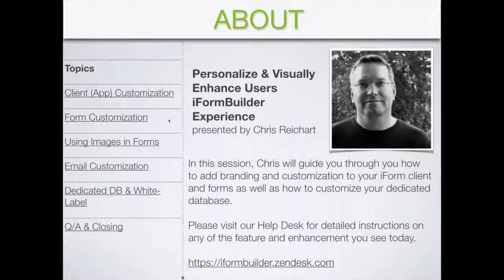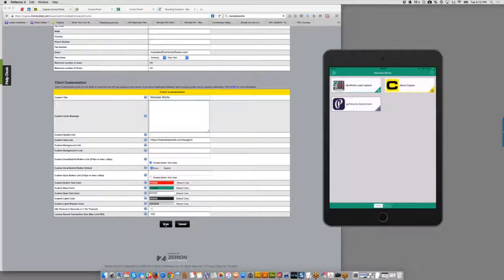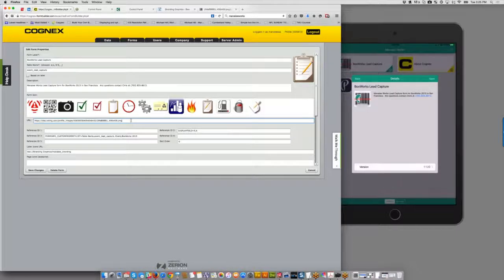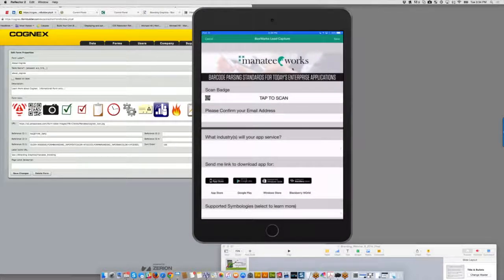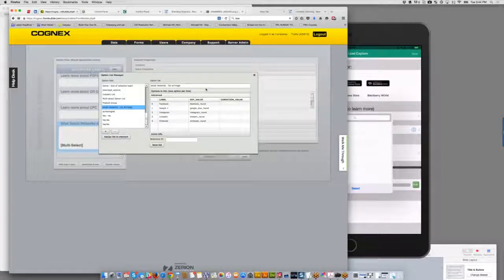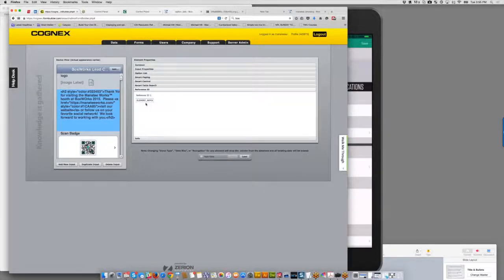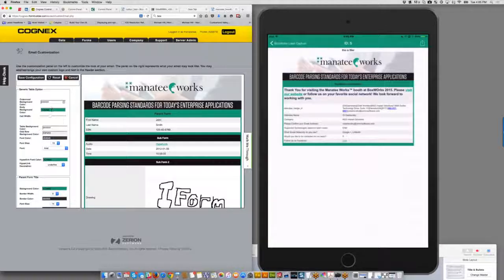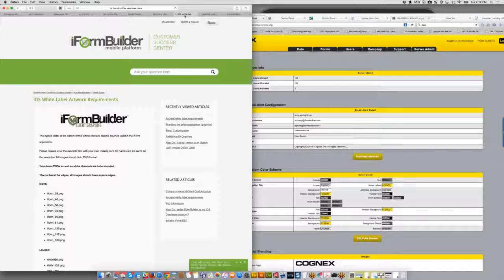Zerion Personalize & Visually Enhance Users iFormBuilder Experience (9/22/2015)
On Tuesday, September 22, 2015 iFormBuilder hosted a free 60 minute training session on Visually Enhancing iFormBuilder Projects. During this hour-long session, Chris Reichart, CBO of Zerion Software demoed how to use best practices to configure and add images in iFormBuilder to visually enhance your users experience. Chris has mastered the art of customizing the iFormBuilder Platform. Whether it's customization in a form, the iForm Client, or a dedicated database, Chris is the expert.